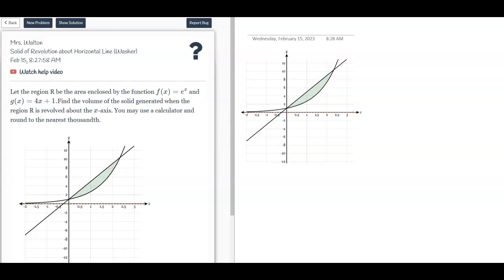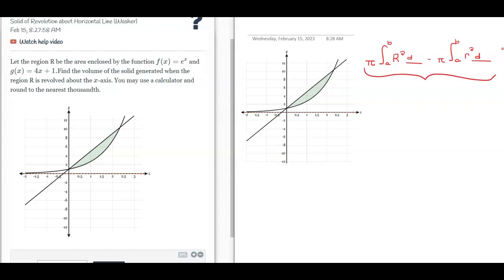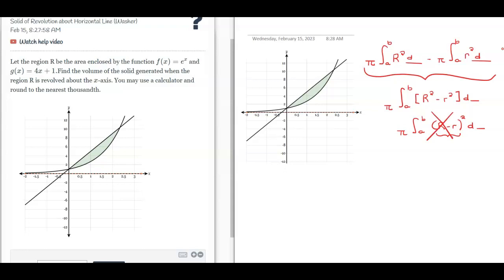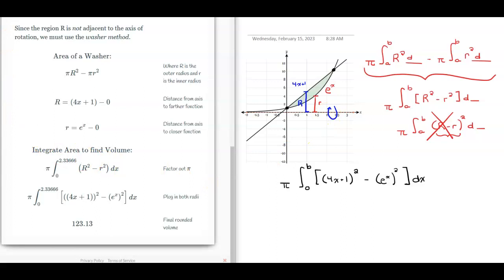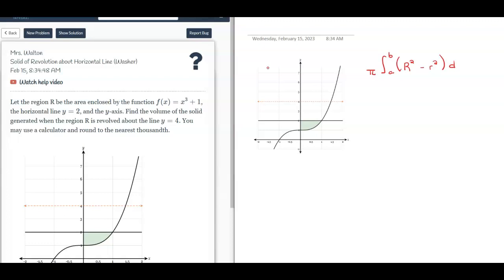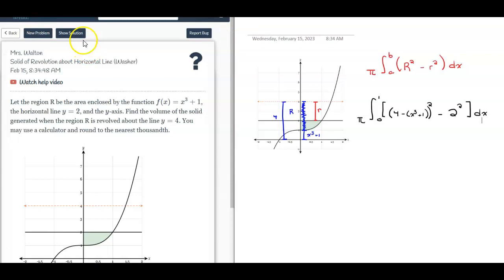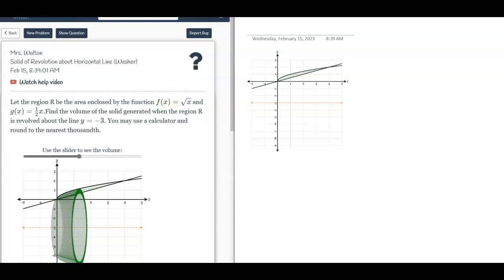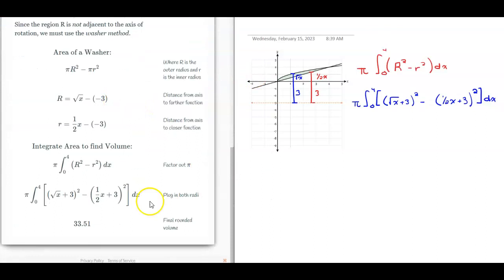Washer Method - Horizontal Axis